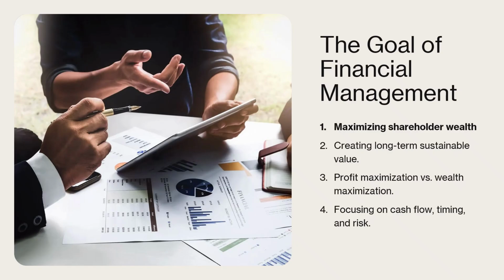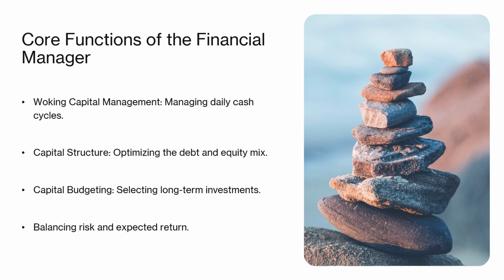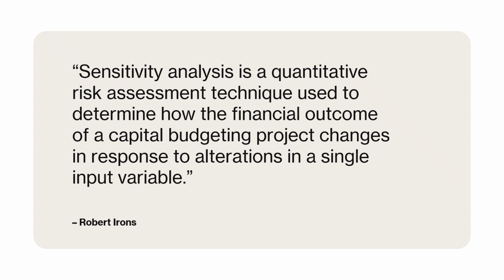Week 4 : Sensitivity Analysis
Welcome to our corporate financial management training session on integrating risk into capital budgeting.

In this video, we break down how organizations evaluate long-term investments, moving beyond basic profit maximization to focus on true shareholder wealth maximization. We explore the core functions of a financial manager—balancing working capital, capital structure, and capital budgeting decisions—before diving deep into how to quantify and qualify project risk.

Whether you are a student of corporate finance or a business professional looking to refine your forecasting models, this guide provides a clear framework for making smarter, risk-aware capital decisions.